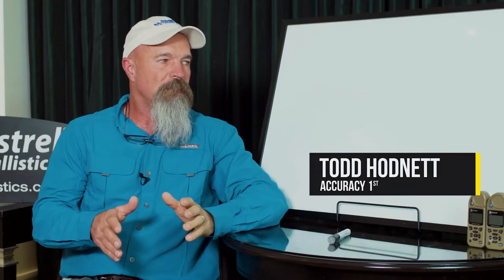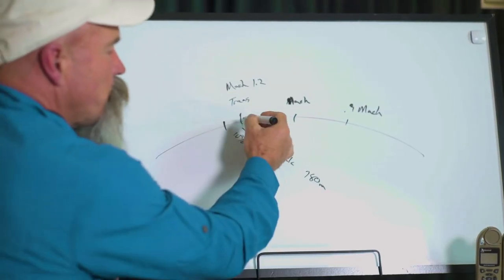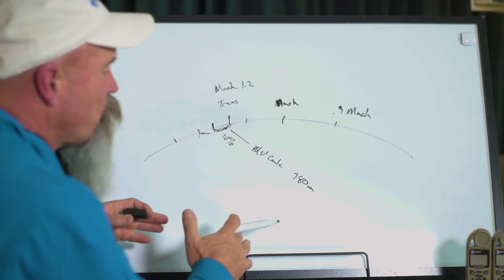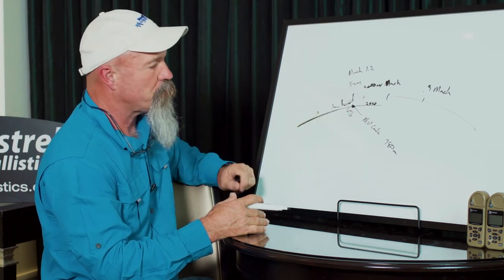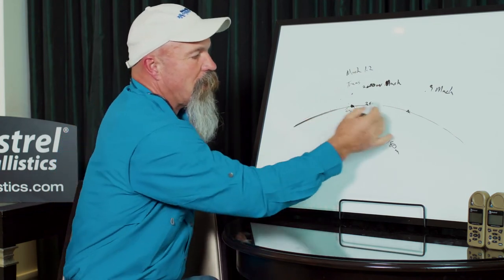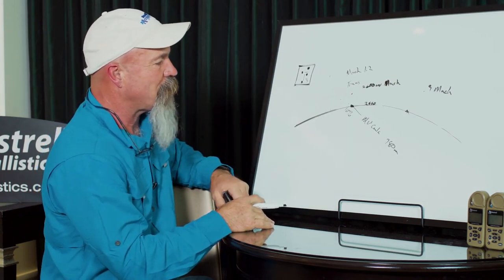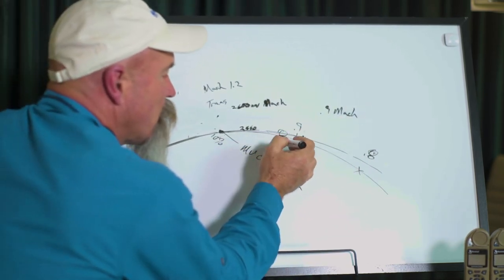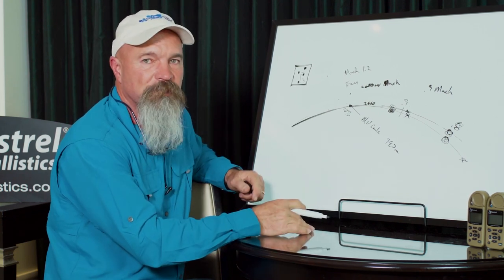DSF Table vs Cal MV Todd Hodnett from Accuracy 1st 1080p